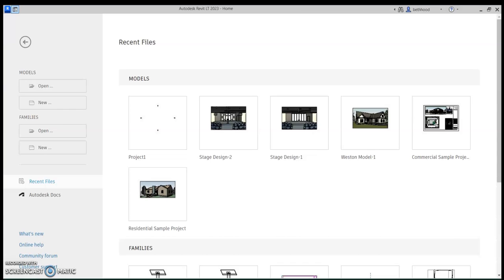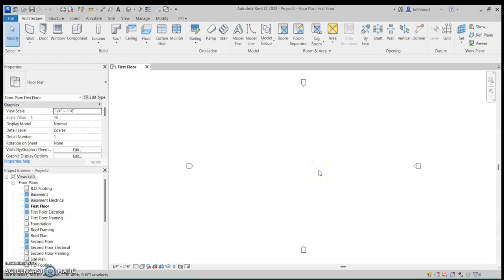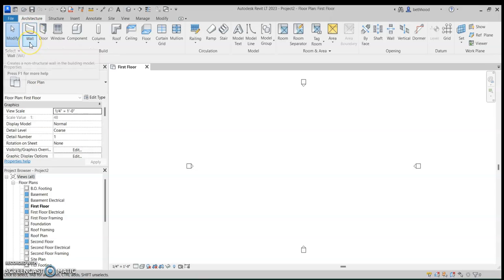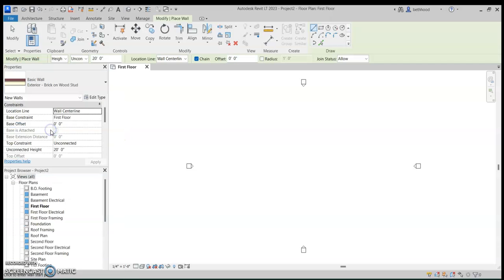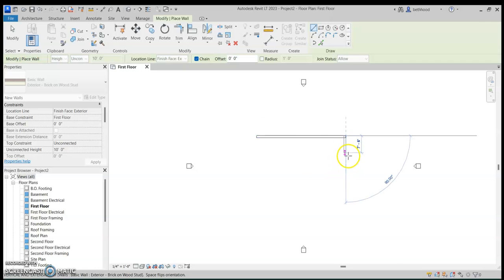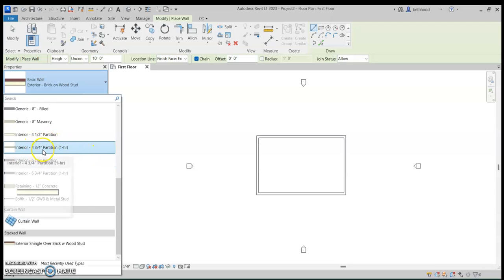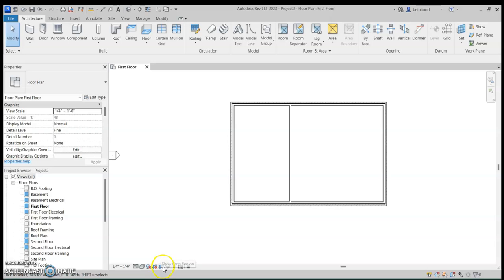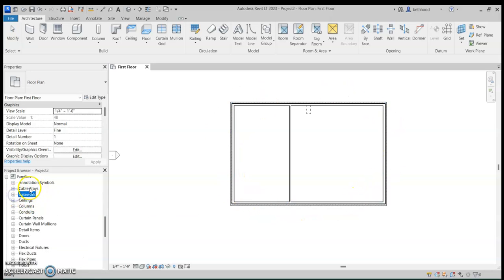#2: Autodesk Revit: Beginning a Drawing